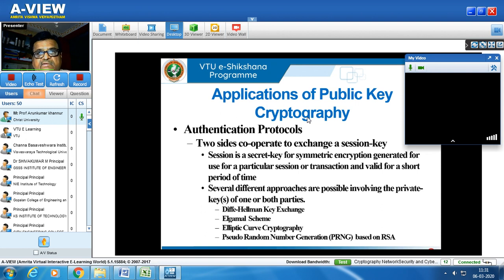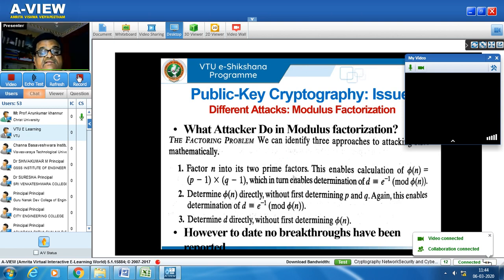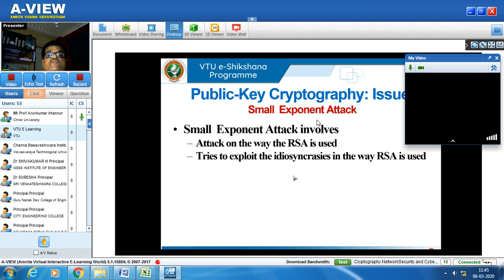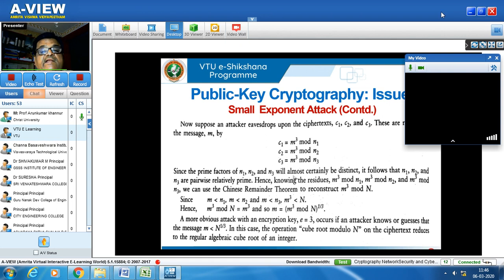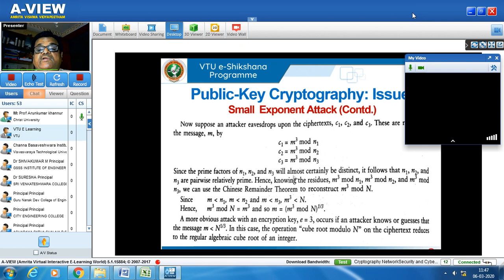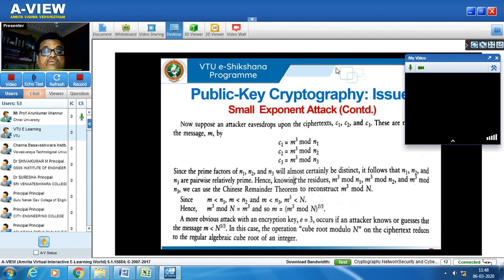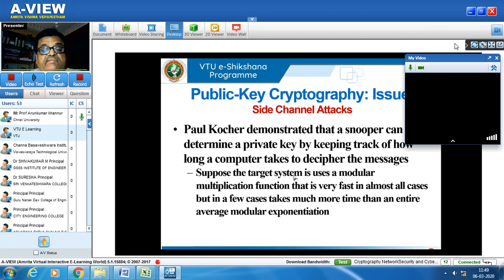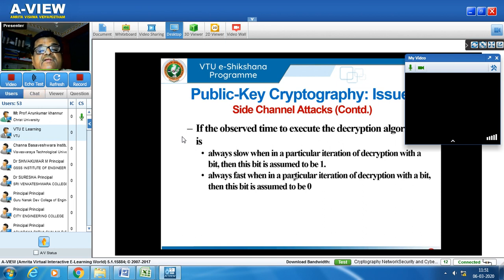06 03 2020